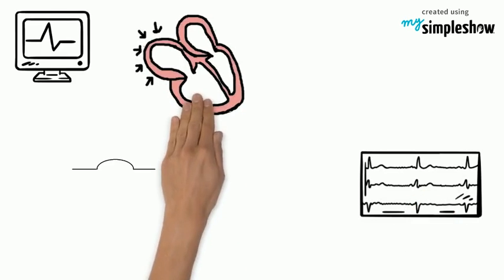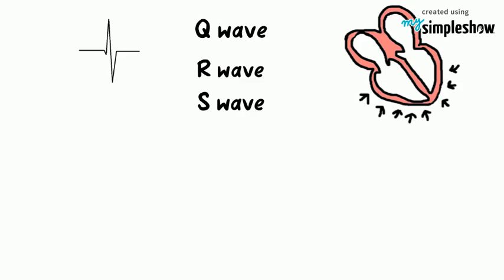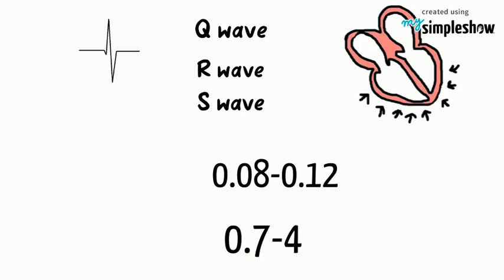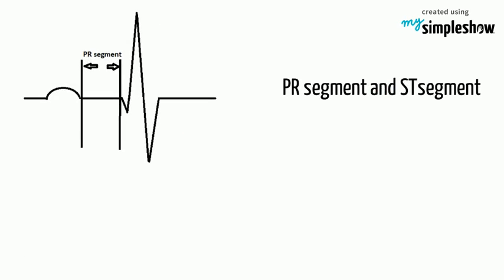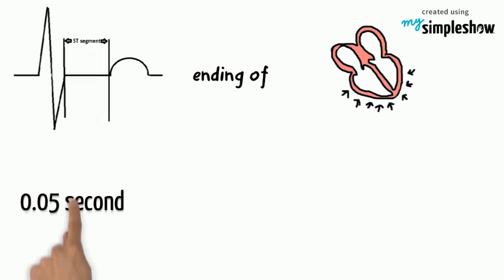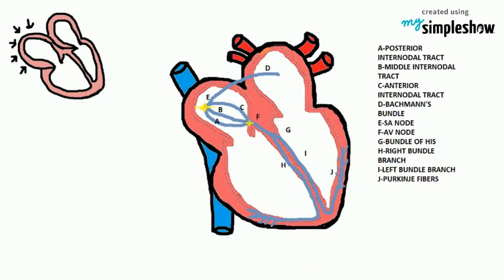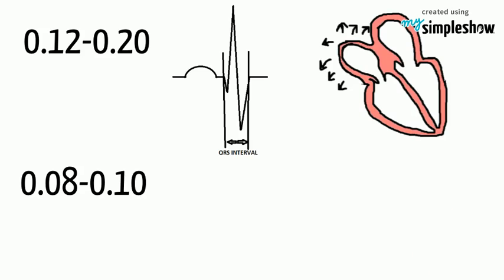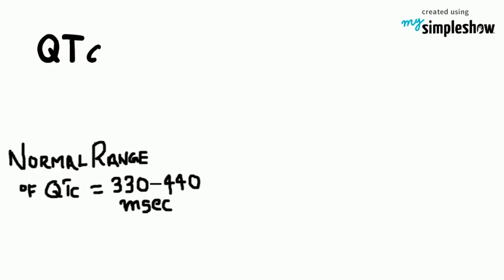HEART&TECHY-Normal electrocardiogram (Normal ECG) waves,segments and intervalsEL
Electrocardiogram consists of the waveforms P wave, QRS, T wave and U wave. Each wave has its duration and amplitude. Based upon the waveforms there are various segments and intervals are present in the ECG.Any changes from the normal amplitude or wavelength or waveform morphology are considered as abnormal during ECG interpretation.

cardiac